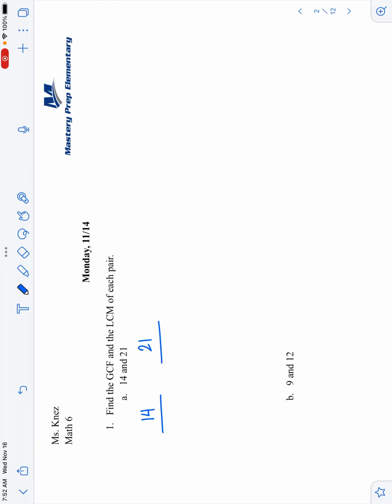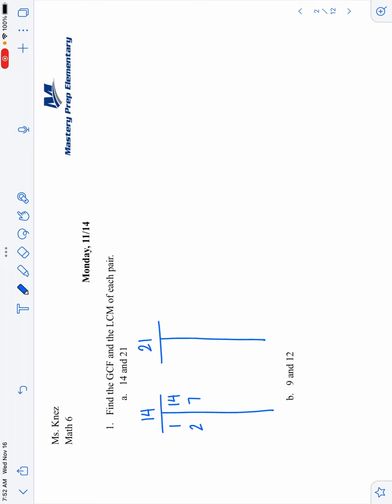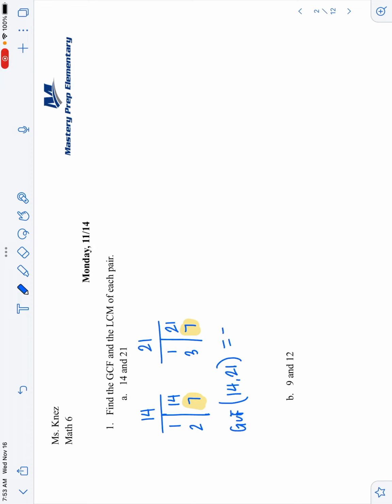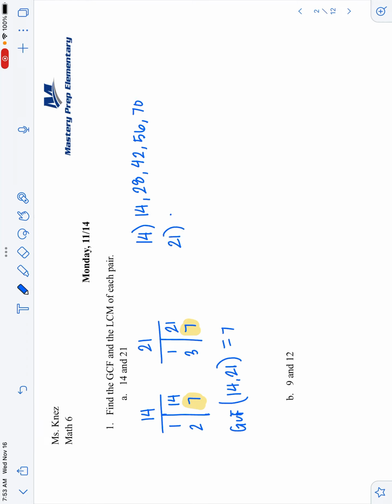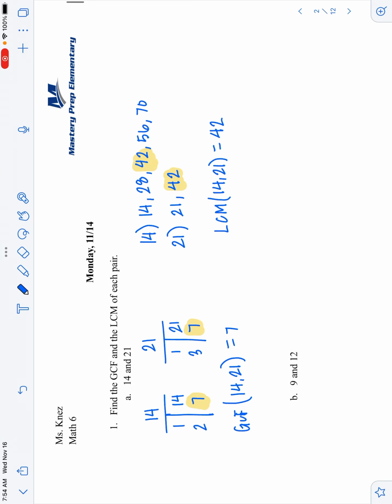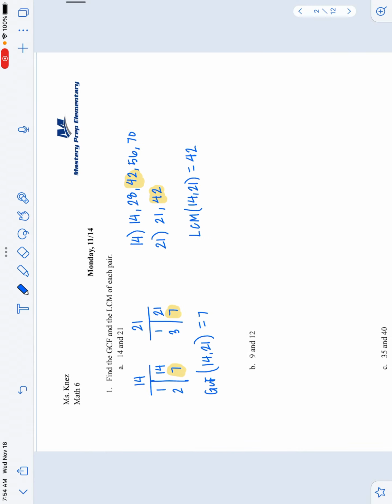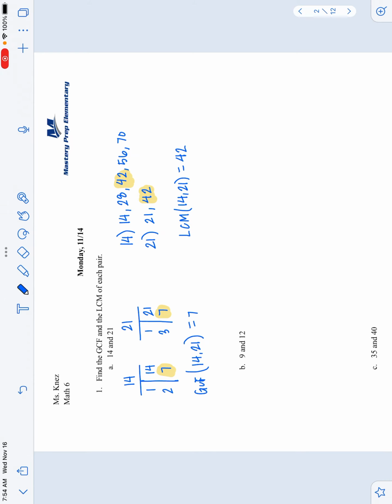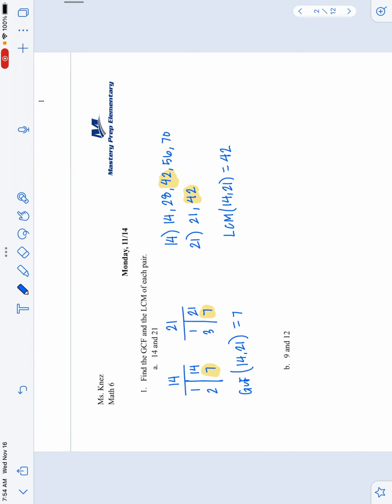Spelman RP2 Week 3 Monday (11/14)